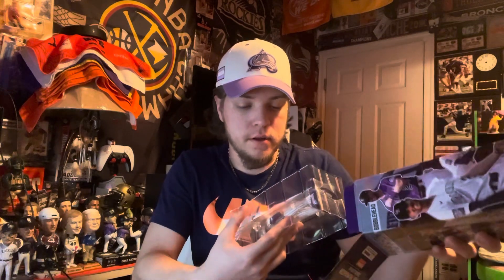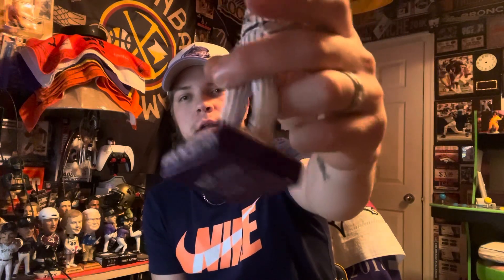Colorado Rockies Ryan McMahon Bobblehead Unboxing!